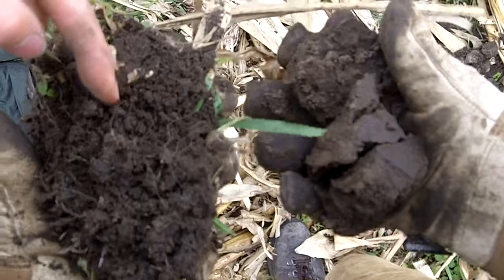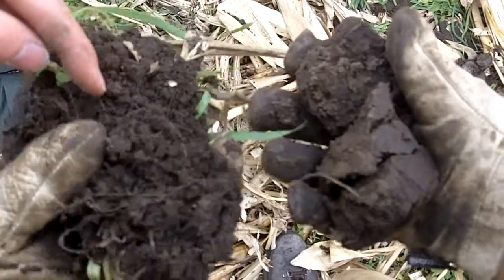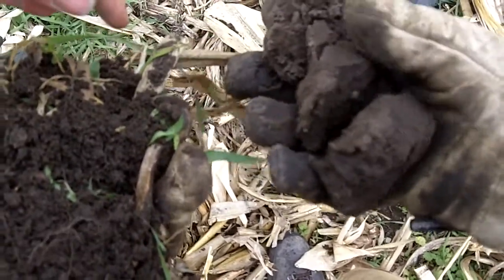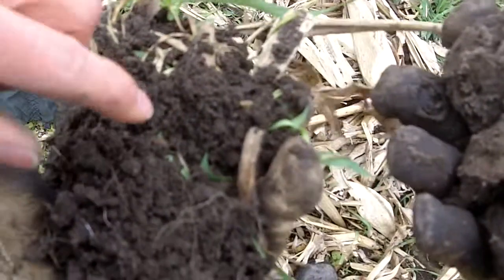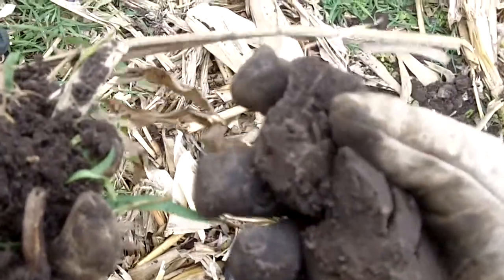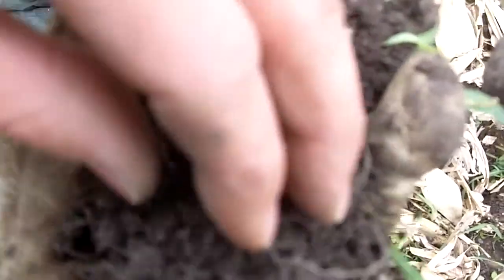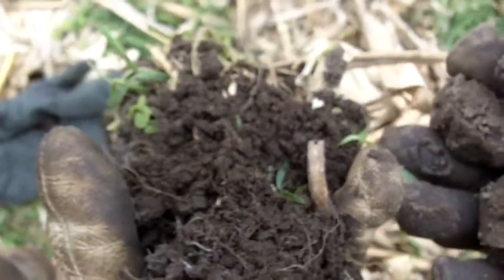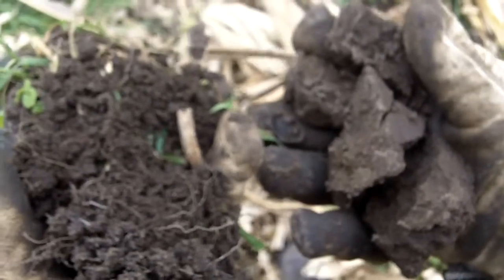Cover Crop. The one year effect. NW Indiana.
Cereal Rye aerially seeded Sept 10 into standing corn.  Soil shovel full from cereal rye and soil shovel full from 20 ft away with no cover crop.
Conventional tilled field corn and bean rotation.  A happy and healthy soil for greater yields and sustainability.